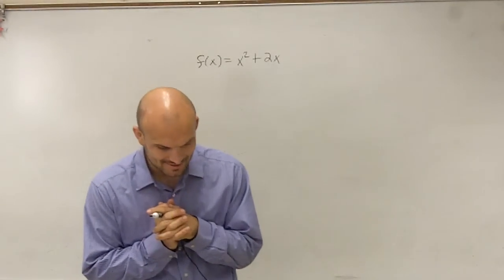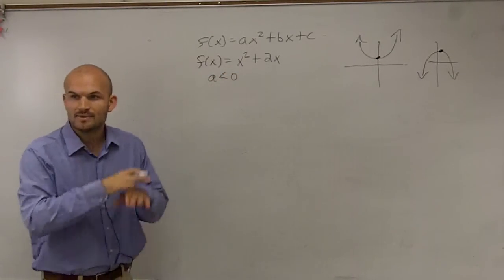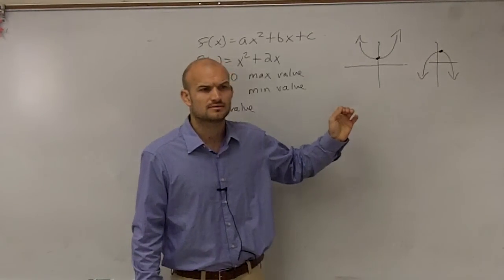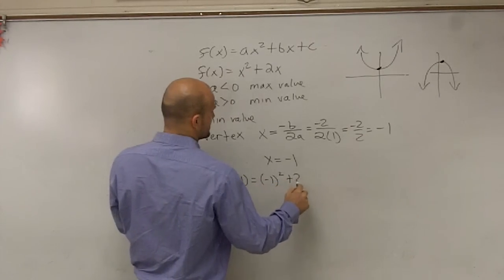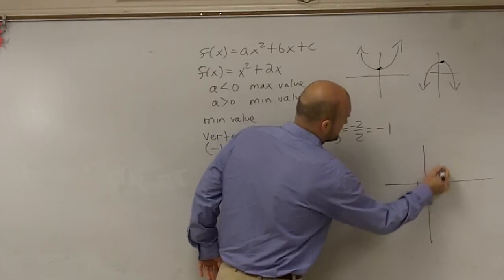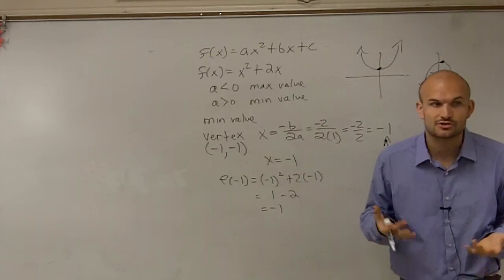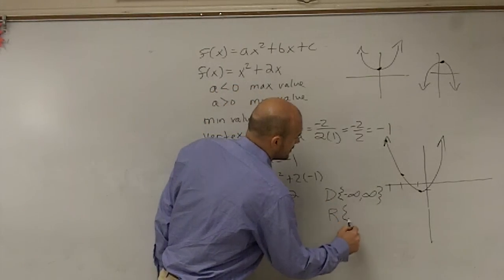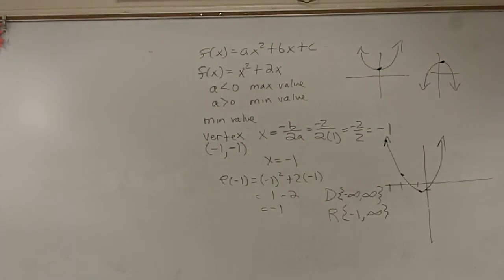Determine the vertex and domain and range of a function